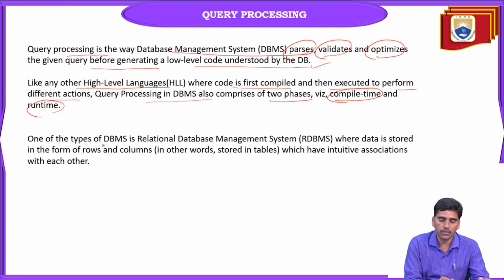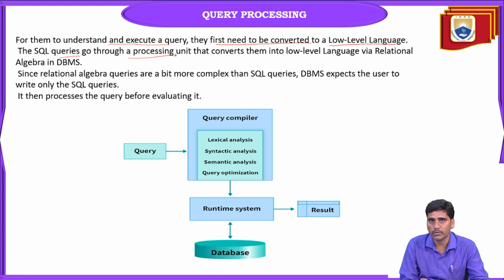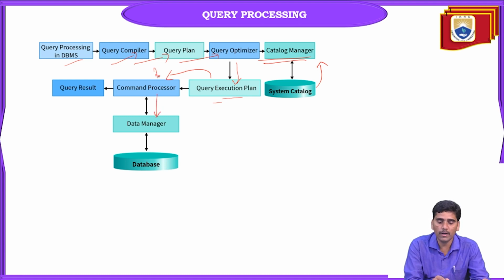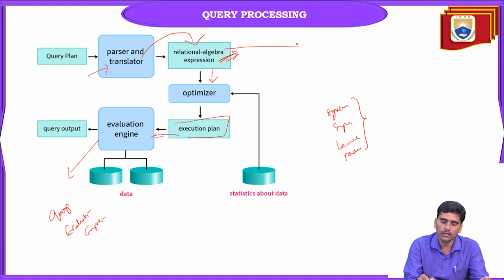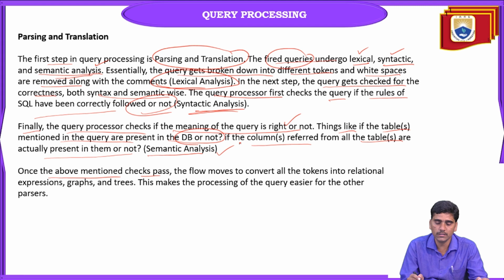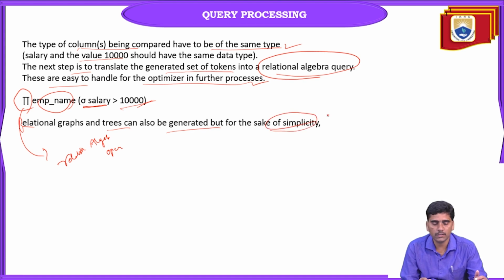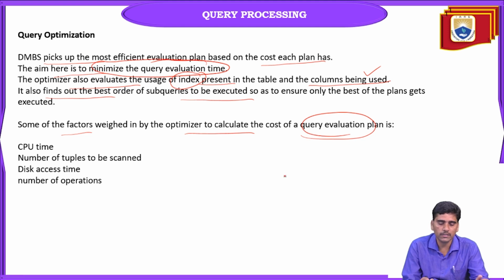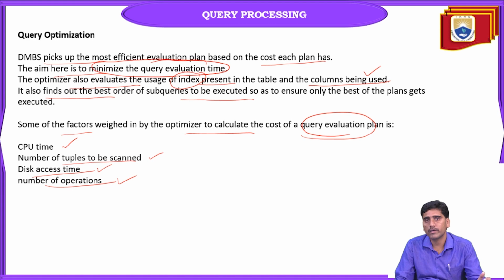Query Processing in DBMS by Mr. Y Manohar Reddy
Query Processing in DBMS by Mr. Y Manohar Reddy | IARE

Telangana, India.